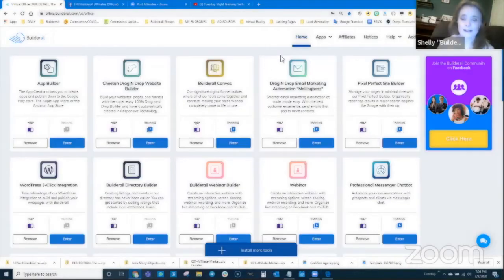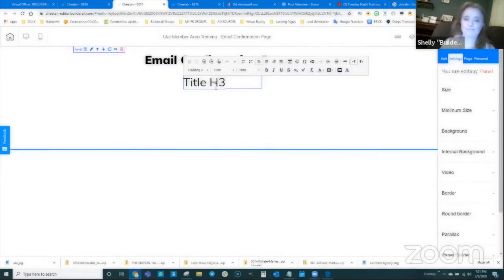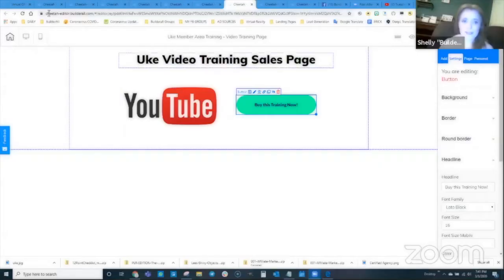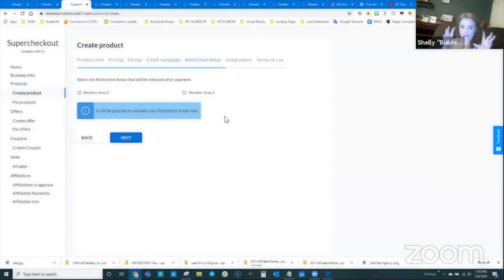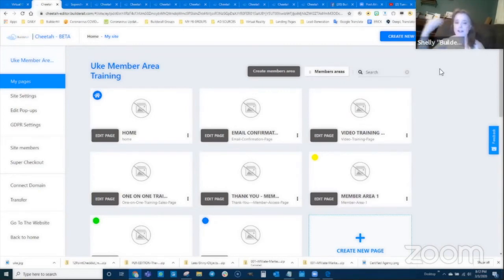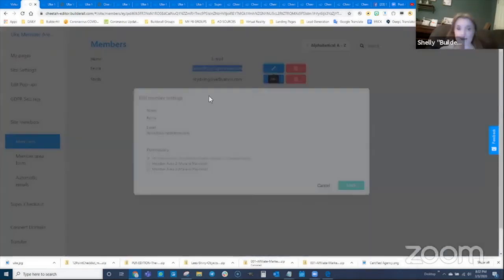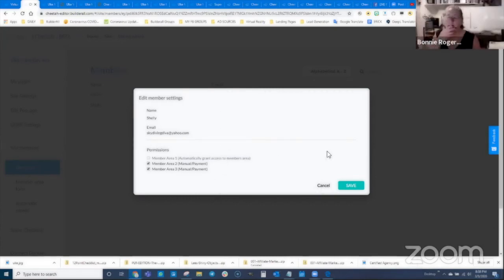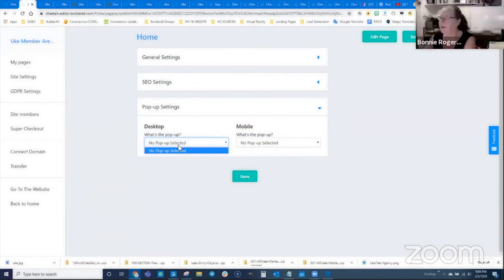How to create a membership area with Builderall Cheetah...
BuilderAll est fait pour vous si votre activité est dans cette liste :
🤝 Marketing de Réseau
💡 Marketing d’Information
👨🏽‍🏫 Consulting
📠 Auteurs
🎤 Conférenciers
💻 Business en Ligne
👩‍⚖️ Coaching
📦 E-Commerce
📈 Crypto Marketing
💰 Vente Directe
👥 Agence de Marketing
👀 Promotion Personnelle
💎 Ventes Professionnelles
👩‍🍳 PME/TPE